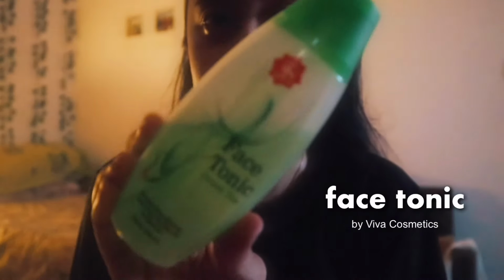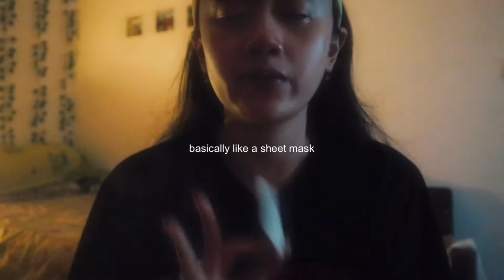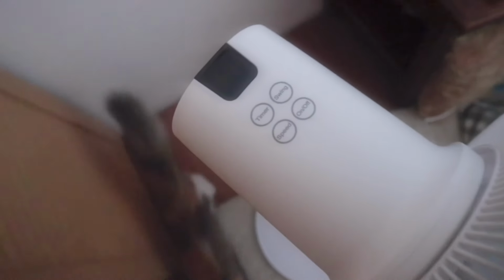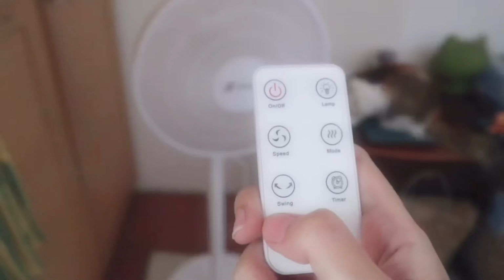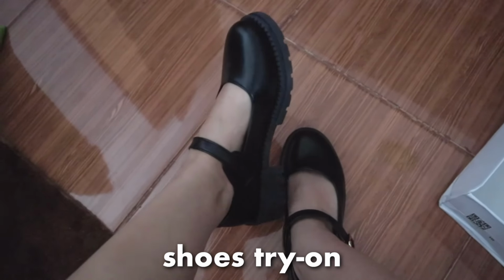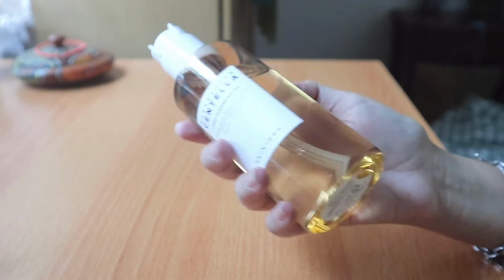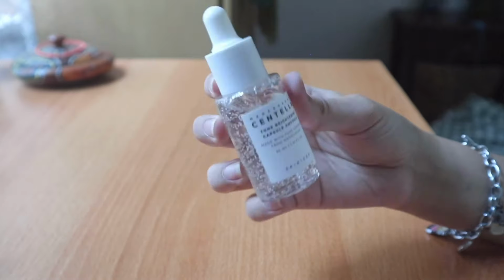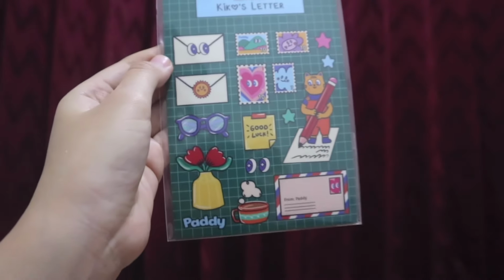SLICE OF LIFE 🍭 slow days at home, korean skincare, lots of unboxings, cafe with a friend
somehow i had so much fun editing this vlog (˶˃ ᵕ ˂˶) .ᐟ.ᐟ

just realized that my “slice of life” videos can also be my “20s digital diaries” videos type of thing ^^
just an fyi, sometimes i filmed lots of footage but not long enough to make into a video, that’s why i’m doing this kinda vlogs!

i did a morning bike as my light exercise for that day. after that, i ate breakfast while watching a k-drama called “Lovely Runner”. have you ever feel lazy to do your skincare but you know you have to? that’s why i have different types of skincare routines and the one that i did in this vlog was the simple one 🙈
on another day, i edited a vlog for a full day at home. thankfully my dad bought me an iced lemon tea and it made me feel refreshed. i then cooked an indomie 🐐 in the flavor of mi goreng aceh to eat while watching “Gilmore Girls”.
lots of unboxings happened in this vlog. i decided to buy a new fan for my room bc it’s the summertime and i’m not a fan of the hot weather. i also bought a new pair of black shoes that i’ve been wanting to have. tbh i don’t really have a lot of shoes, so i needed sumn that will be good for every outfits and occasions. last but not least, i bought new skincare products from a korean brand called SKIN1004. i’ve heard lots of good things about them! i finally had the chance to get them. i bought their viral cleansing oil and also a brightening ampoule. i love doing unboxings but it’s not v healthy for my bank account if you know what i’m talking about 🫠
there’s a newly opened cafe/bakery in town, so i wanted to try it. i didn’t intend to vlog on that day ng, but then it was way too good to not be documented. my friend and i chose two cakes to share and we got the same drinks just in different flavors (lychee and strawberry). we bought a slice of lotus biscoff cake and a slice of lemon cheese cake. there was a small mistake of my typing on the review of the biscoff cake but just ignore it pls thx. for me, it was a bit pricey but everything was delicious! i think i wanna go back bc i didn’t wear a cute outfit that day so i couldn’t take nice pics there hahaha
i hope you enjoyed this video! take care~

chapters:
00:00 intro
00:18 morning bike
00:37 breakfast
01:04 night skincare
02:09 editing a vlog
02:58 indomie at night
03:30 unboxing new fan
05:20 unboxing new shoes
06:24 unboxing new skincare
08:33 cafe with a friend
09:44 back home
10:32 take care

xoxo,
sassa.